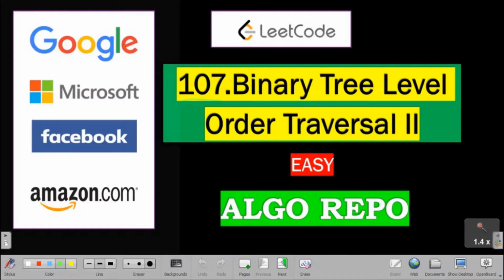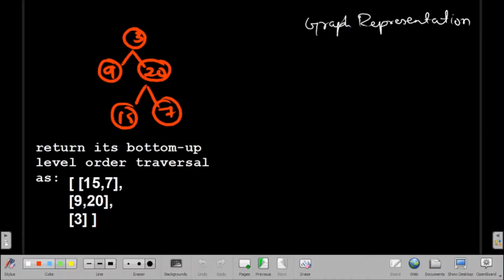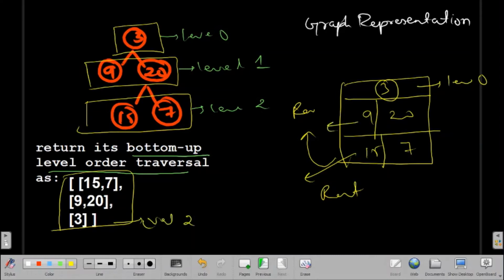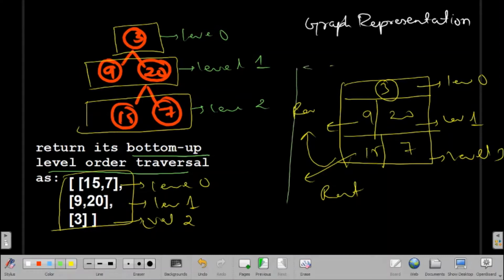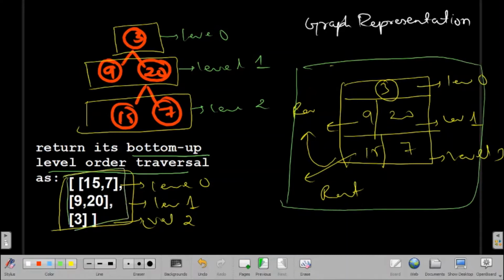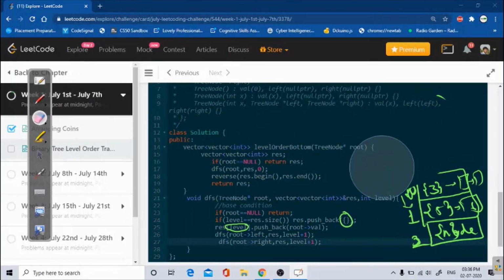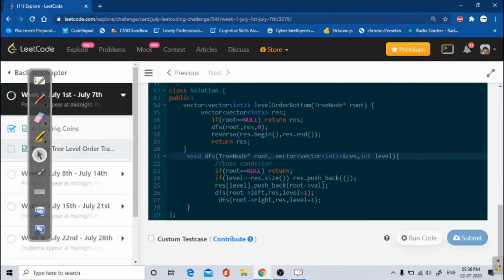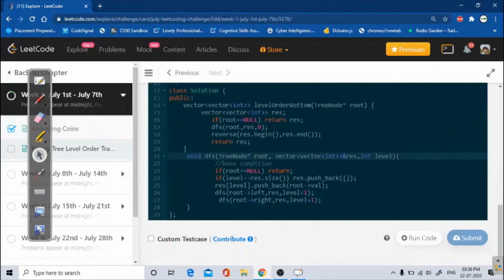Binary Tree Level Order Traversal II | LeetCode 107 | July Challenge | C++